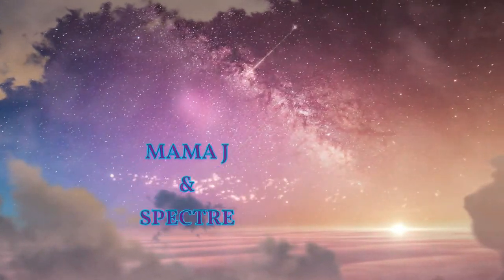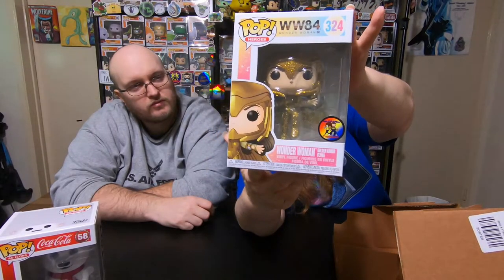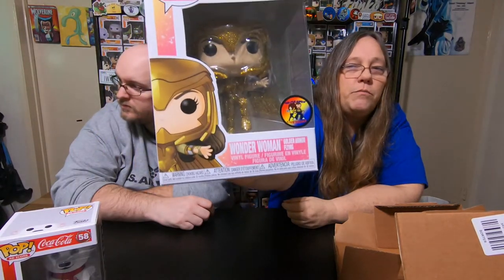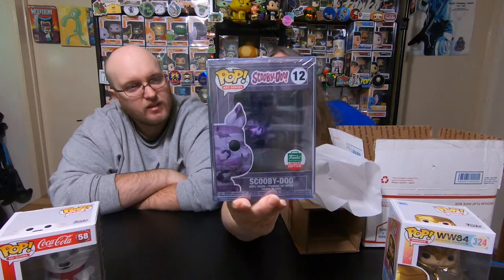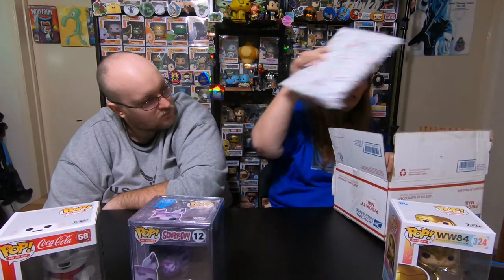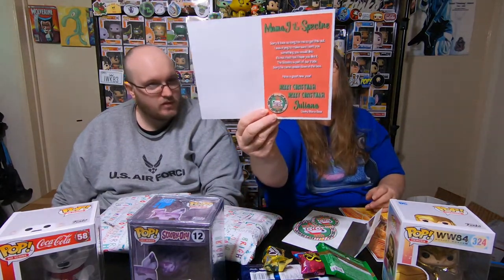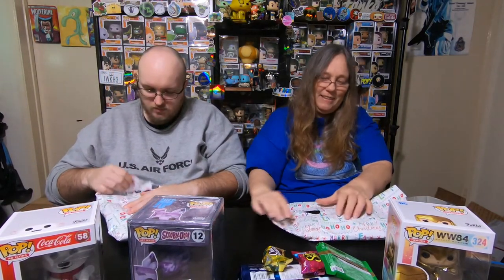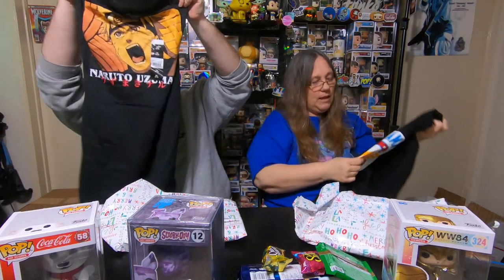Mama J & Spectre unbox a Win and some AOKs from Homespun Geek, Tatz, and Geeky Mama Bear